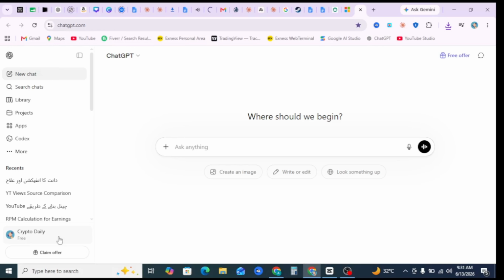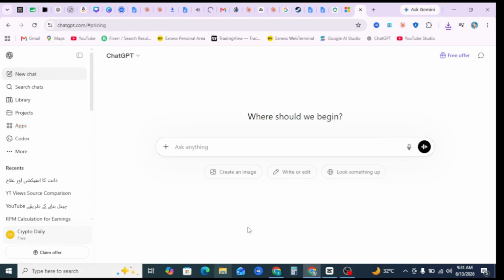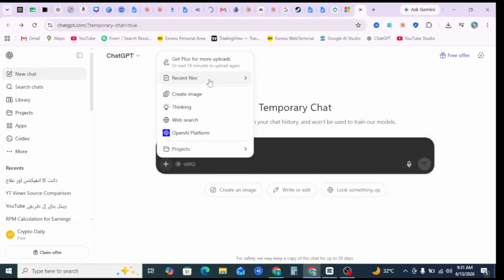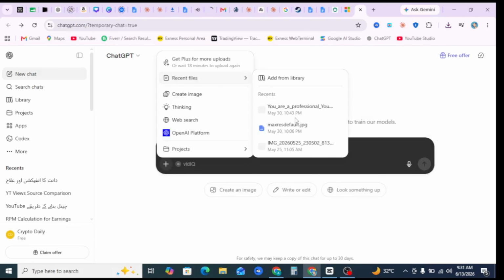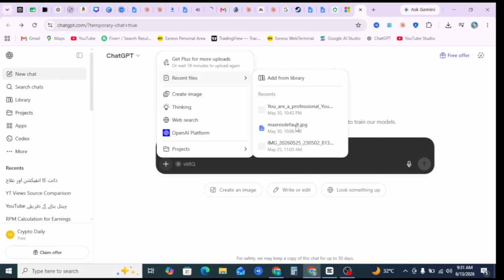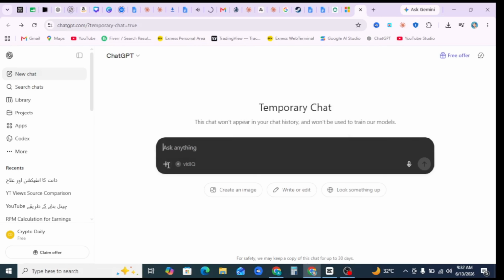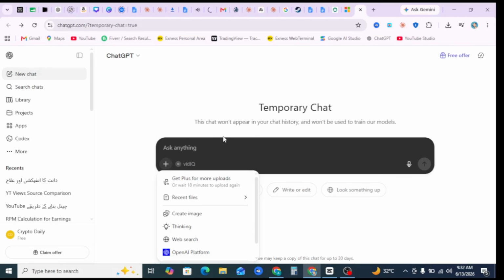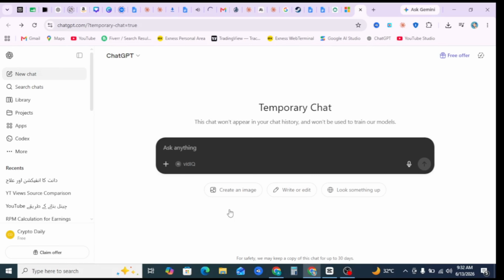How To Upload Video Το ChatGPT